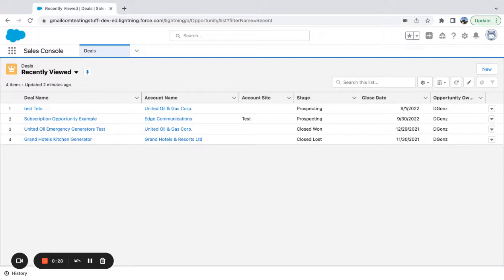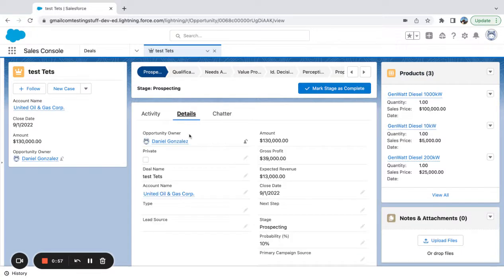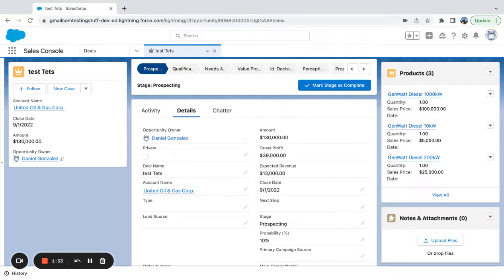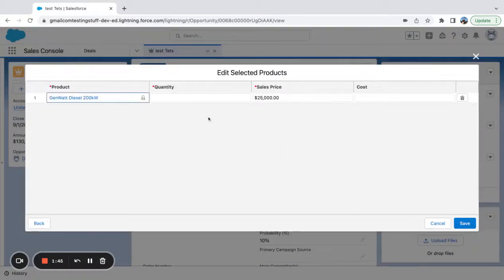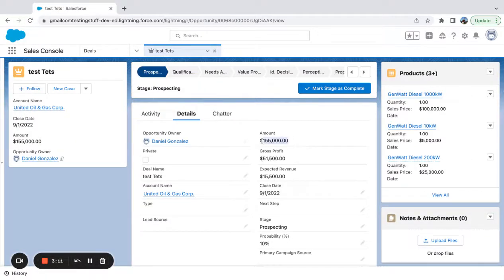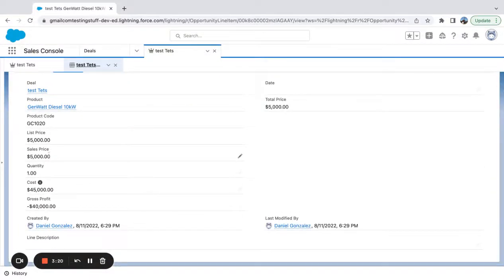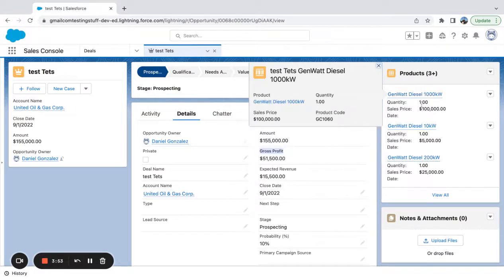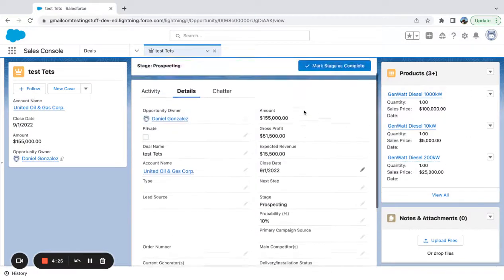How to calculate profit in Salesforce (Opportunities & Products)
Steps to Implement:

Custom Field on Opportunity Product (Currency): Cost
Custom Field on Opportunity Product (Formula): Gross Profit
Custom Field on Opportunity (Roll up Summary: SUM Opportunity Line Item Gross Profit): Gross Profit